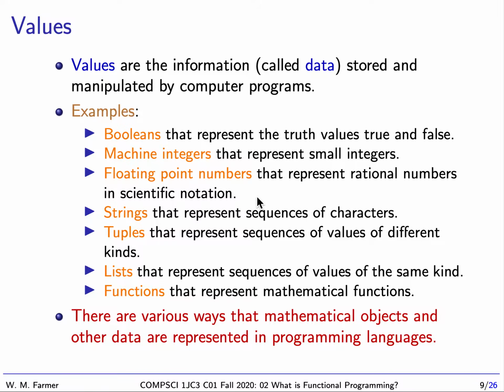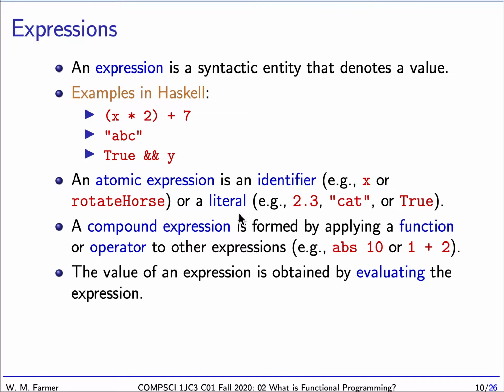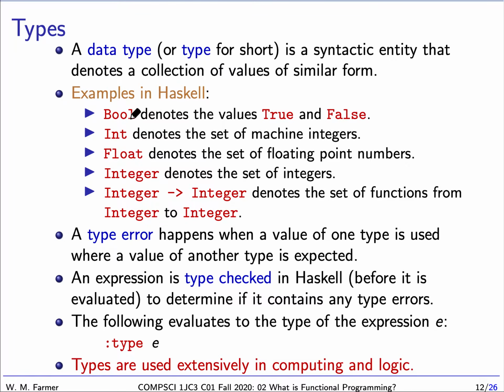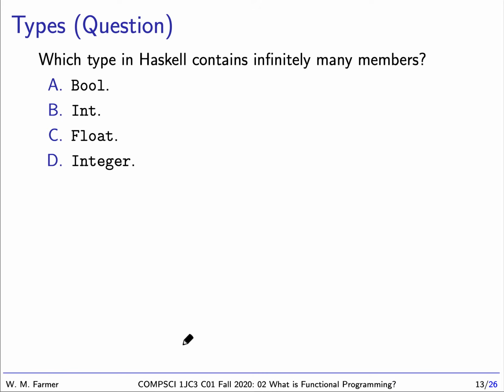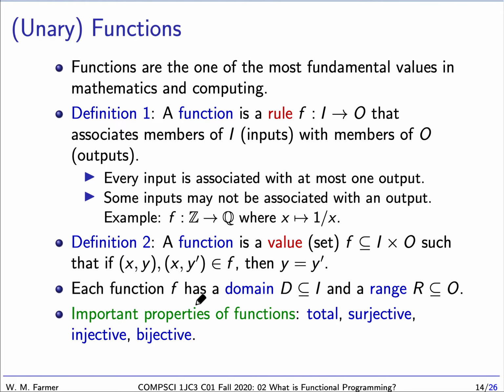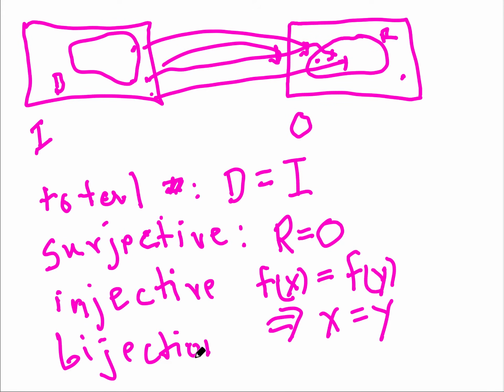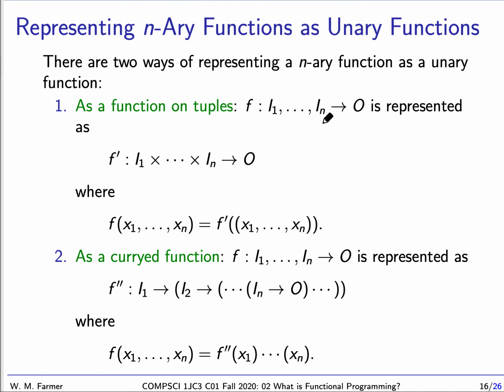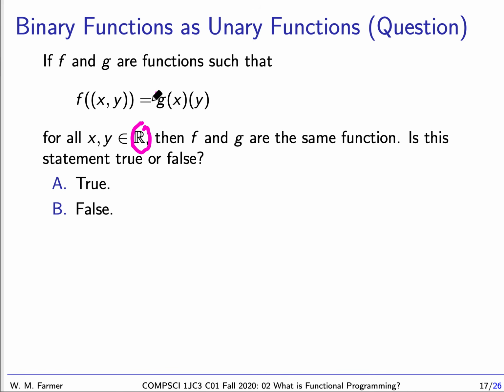02b What is Functional Programming?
Keywords: values, expressions.

Lecture 02b for McMaster University undergraduate course COMPSCI 1JC3 (Introduction to Computational Thinking) Fall 2020.